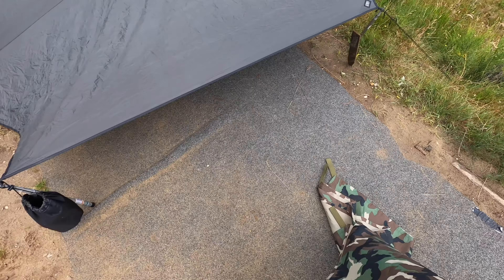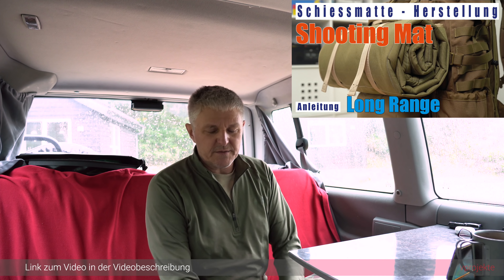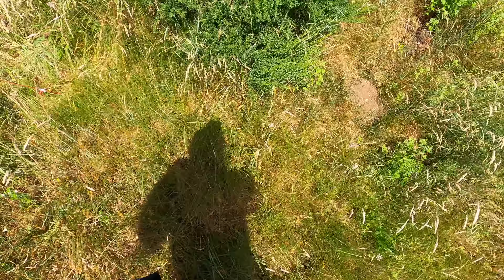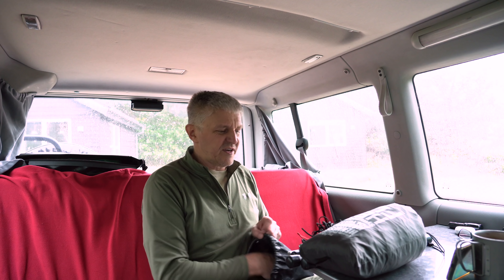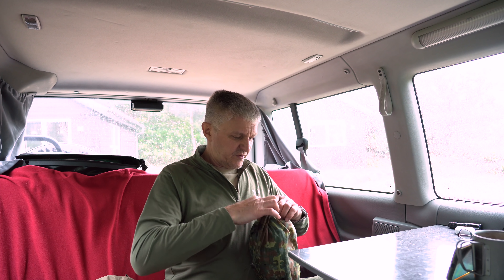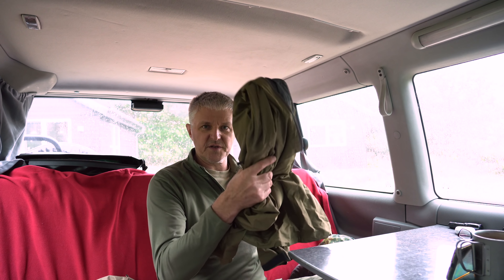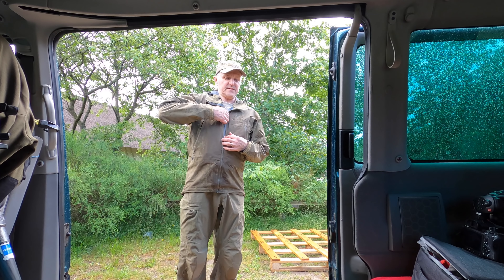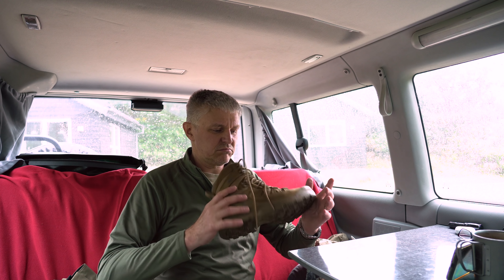Regenausrüstung Regensachen für das Long Range Shooting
Beim letzten Long Range Camp hat es nur geschüttet...
Wenn man die richtige Regenausrüstung dabei hat, ist das aber kein Problem.
Viel Spaß beim Ansehen! Es gibt sicher bessere Videos über so etwas. Danke, dass ihr das berücksichtigt.

Tarp Hex Fly
weiteres Tarp
Plane zum Unterlegen
weitere Plane
Heringe und Schnüre
Regenjacke Mammut

Arcteryx-Bekleidung gibt es bei Tacwrk
Hier der Link zu meinem neuen Long Range Buch

Alle gezeigten Produkte sind selbst gekauft oder aus dem Freundeskreis und nicht durch Unternehmen zur Verfügung gestellt worden. Ich unterhalte keine Beziehungen zu den entsprechenden Firmen.

Ballistik-Buch Kneubuehl

Waffen-Reinigung:
VFG-Filze 8mm (auch für .308)
VFG-Adapter für Filze
Robla Solo Kupferentferner
Shooters Choice Kupferentferner
Gunex Waffenöl
Fett Verriegelungswarzen
Putzstock Kaliber 12
Thompson Borecleaner

Hier der Inhalt meines EDC:
Multitool mit Ratsche
Messer Nakamura
Lampe Backup
Kopflampe Streamlight
Sturmfeuerzeug anderes Modell

IPSC Zubehör:
mein Rangebag
Gehörschutz MSA Sordin

Zielfernrohrmontage Werkzeug:
Hazet Drehmomentschlüssel 1-6 Nm
digitaler Messschieber
Drehmomentenschlüssel Proxxon
Wera Bitsortiment
Wera Ratschenschraubendreher

Long Range:
Kestrel 3500 NV
Kestrel 5700 Elite
Harris mit Drehgelenk
Atlas Bipod

Material Shooting Mat:
Stoff Cordura
mögliche Evamatte

Wiederladetechnik:
Fettkissen und Fett
Matritzen-Set Redding
RCBS Dispenser für die Waage Charge Master
digitaler Massschieber
RCBS Hülsentrimmer
Waage und Füllsystem
Entgrater und Fettkissen
LEM Lavabossoli Plus
LEM Lavabossoli Deluxe
Magnet für Pins

Reparatur Atlas:
Tetra Gun Fett
Wera Mini-Schraubendreher
Einsatz für Wera
Zoll Inbus Pocket
Zoll Inbus made in germany
Loctite 243
Montagezange Knipex

Wer Produkte über diese Links bei Amazon erwirbt zahlt nicht mehr aber ein kleiner Teil des Erlöses kommt mir zugute. Vielen Dank für die Nutzung!